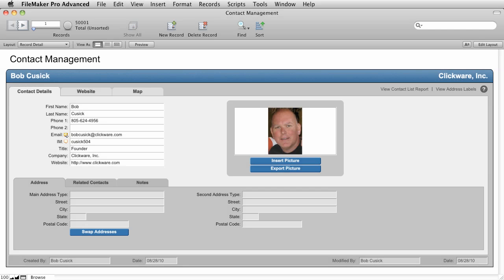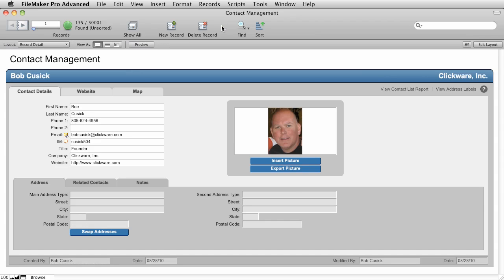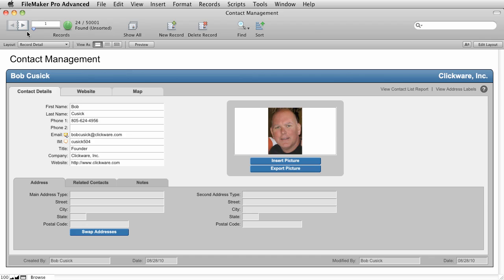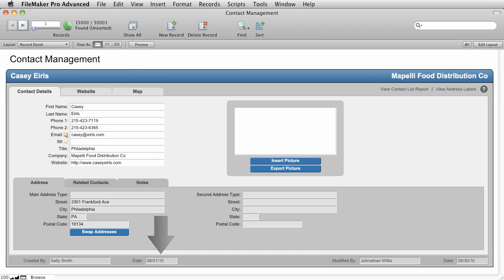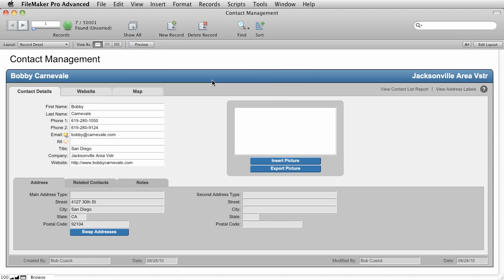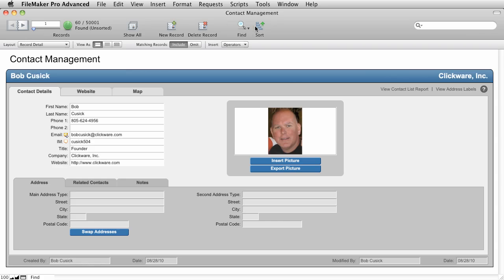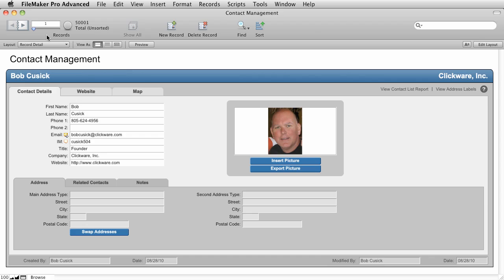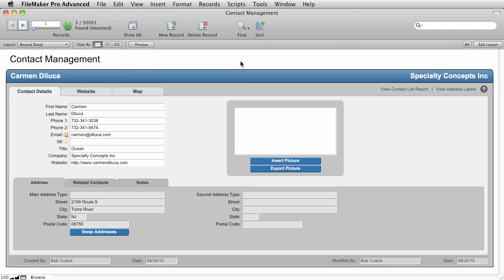FileMaker Pro: Finding Data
This video is meant to teach you how to search for data in FileMaker Pro.